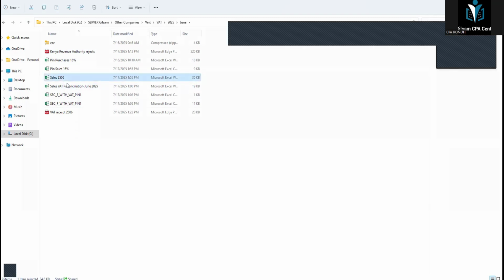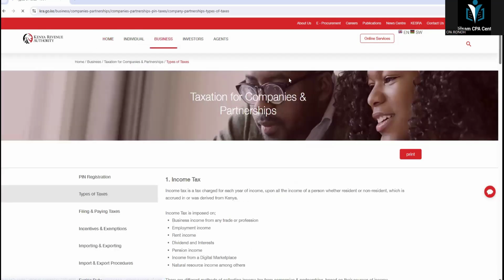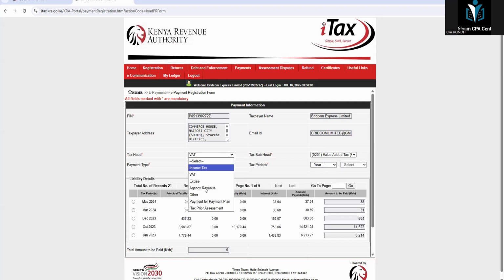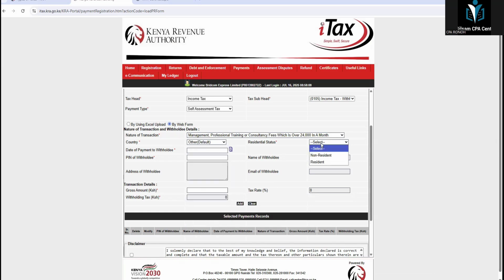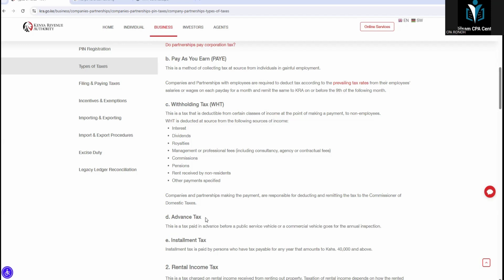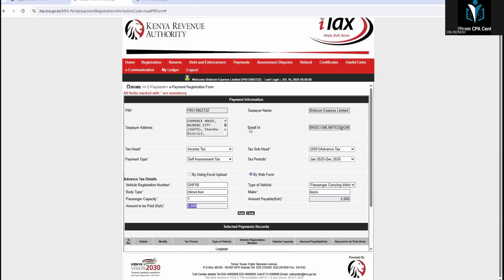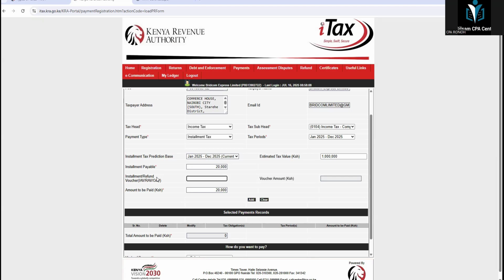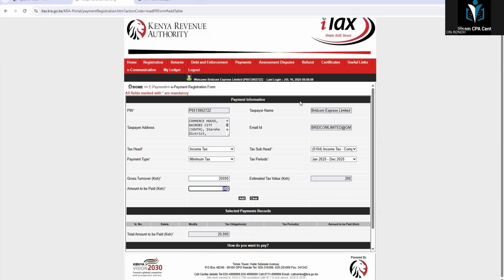UNDERSTANDING VAT RECONCILIATION-AUTOPOPULATED, WITHHOLDING VAT, ADVANCE TAX, MINIMUM TAX IN KENYA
Are you a Kenyan business owner struggling to understand VAT reconciliation? In this video, we break down the concept of VAT reconciliation in Kenya, explaining what it is, how it works, and why it's essential for your business. Learn how to ensure accuracy and compliance with VAT regulations, and discover the benefits of efficient VAT reconciliation. Whether you're a seasoned accountant or a startup entrepreneur, this video is designed to provide you with a comprehensive understanding of VAT reconciliation in Kenya. Watch now and take the first step towards simplifying your VAT compliance!